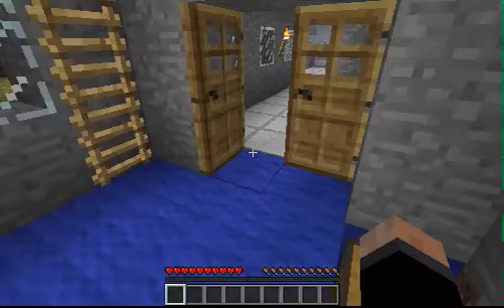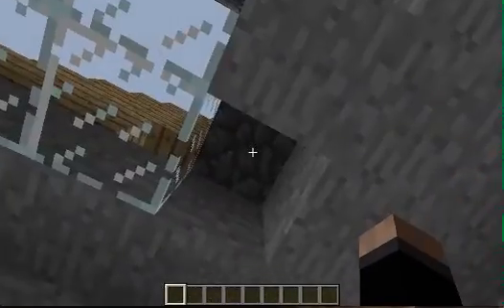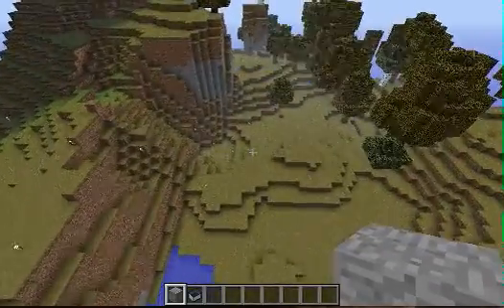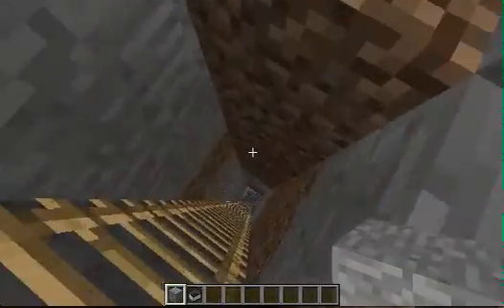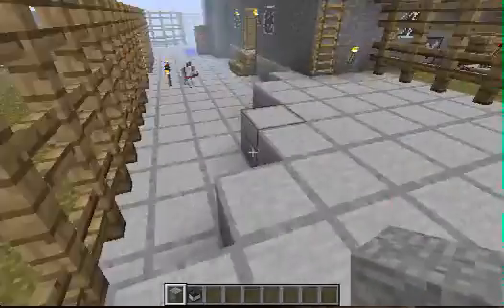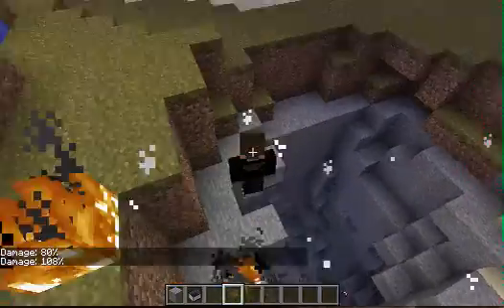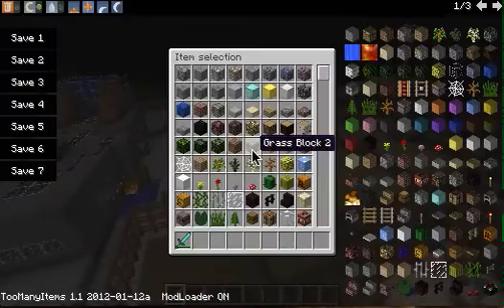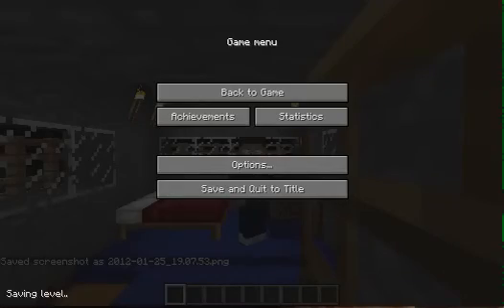Metaknight's Main World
this is a video of my main world yes its on tiny YES ITS MY LAPTOP so enjoy

Skype Me if u like

SKYPE: Metaknight1063

Facebook: Having problems So wait